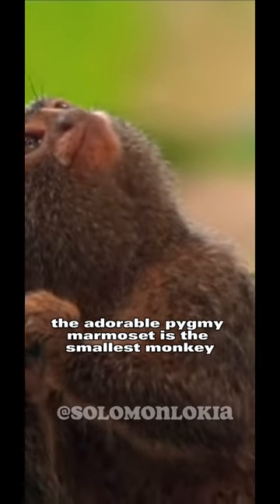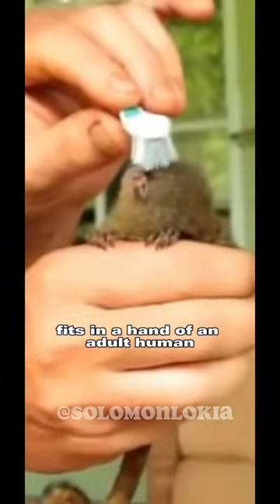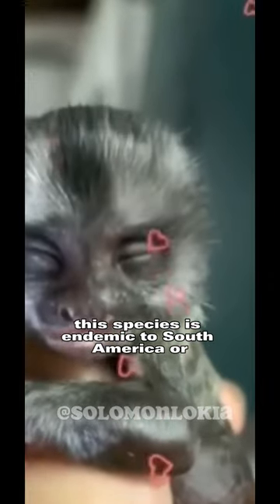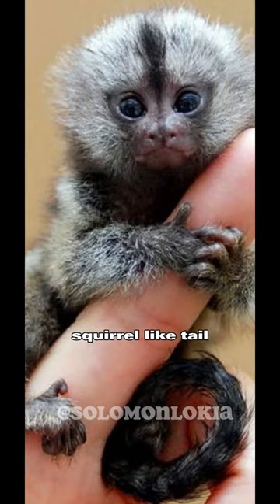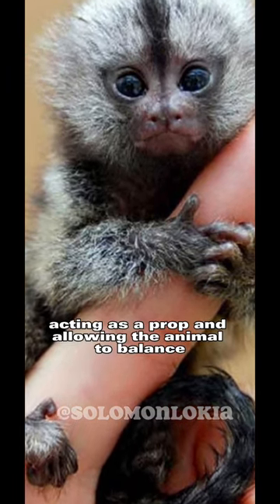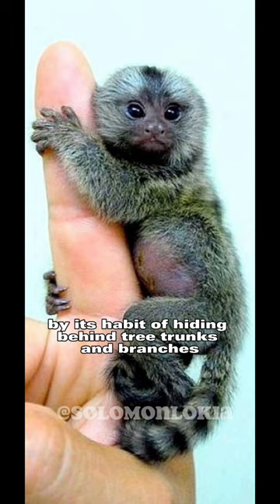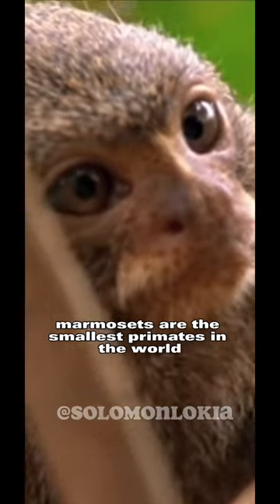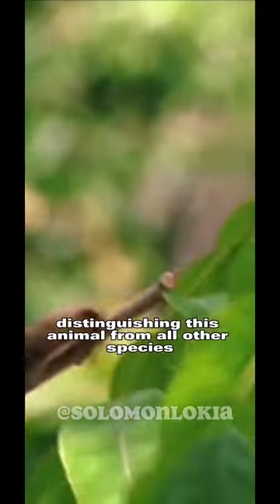Pygmy marmoset| Smallest Monkey